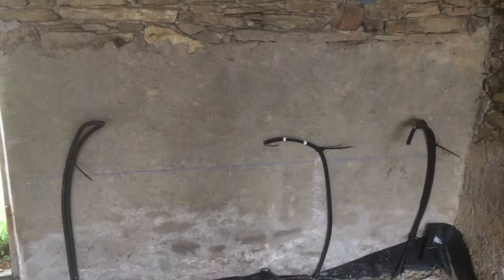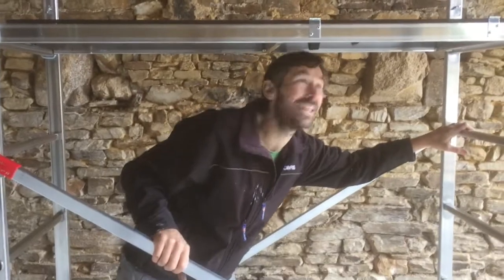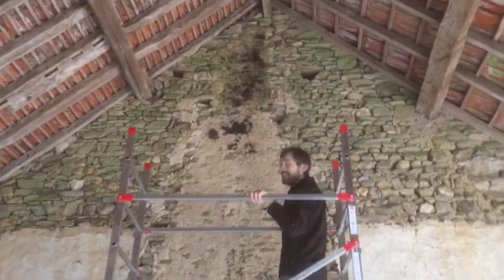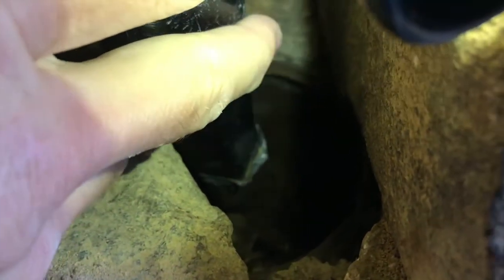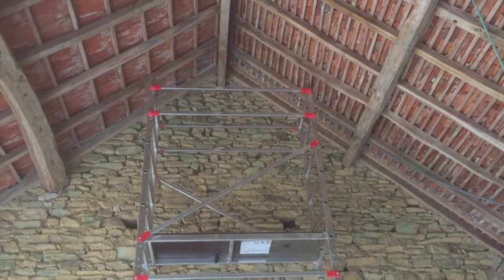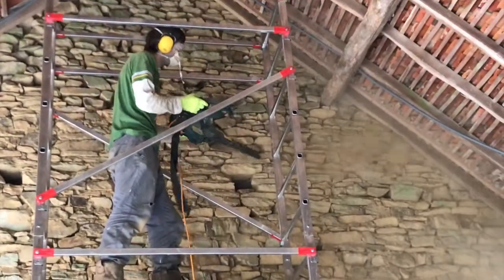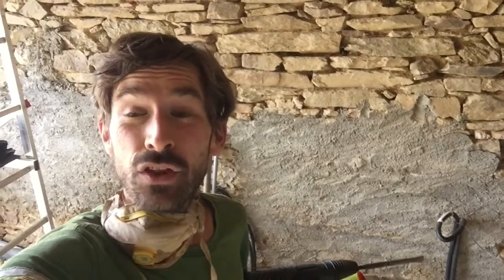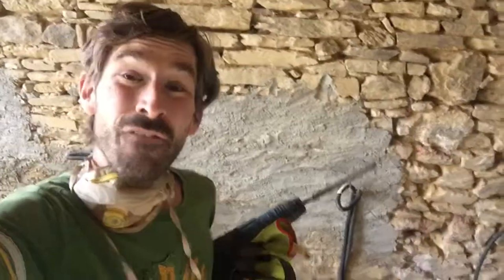How how to prepare a stone wall for pointing (inc. a surprise discovery!)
How how to prepare a stone wall for pointing - making sure you prepare a stone wall properly before you point it is the key to success. In this video, I’ll show you how to get a stone wall ready to point. I’ll remove old lime render, as well as tougher patches of cement and concrete.

I'll share my home improvement tips and tricks, how-to videos and chat to you about my life living in France in the countryside. With guest appearances from my chickens and cats, of course!